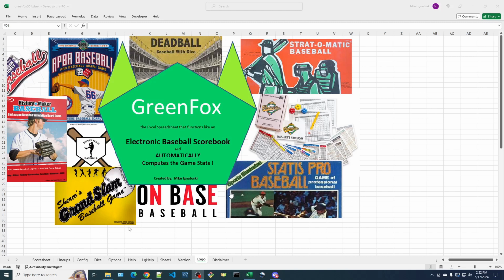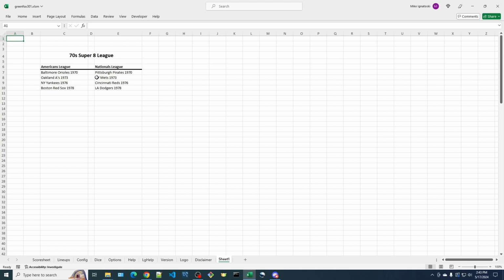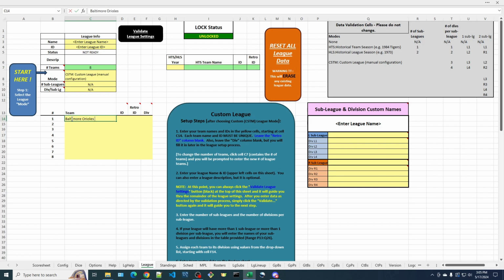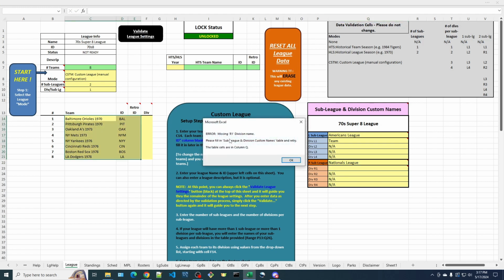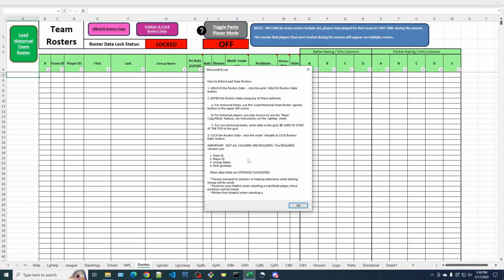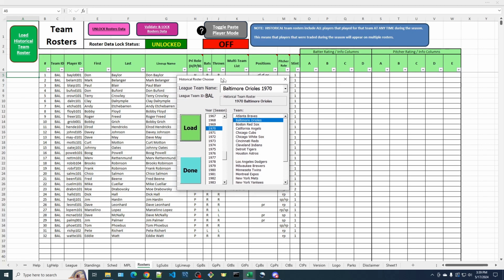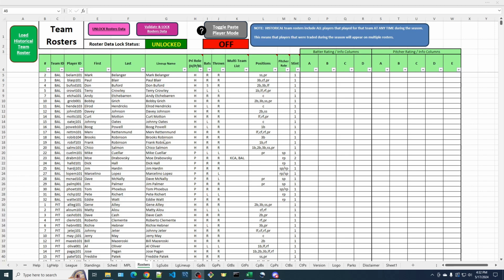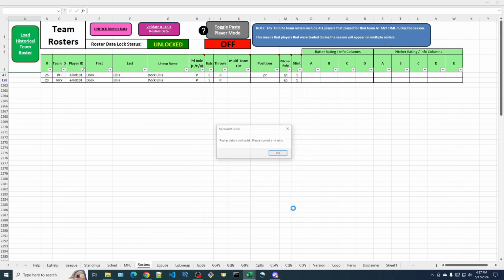GreenFox v3 - Custom League with Historical Team Rosters: Step-by-Step Part 1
This video is Video #1 in a series covering:
  Video 1. Creating a Custom League with historical team rosters (Part 1)
  Video 2. Creating a Custom League with historical team rosters (Part 2)
  Video 3. Playing a Custom League game and keeping score with GreenFox.
  Video 4. Saving the game stats and tracking the cumulative stats.